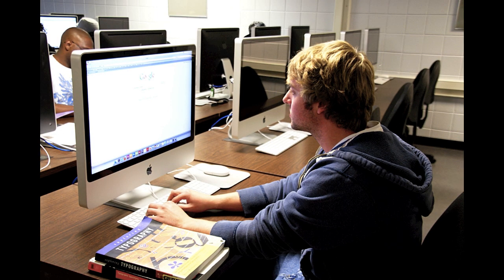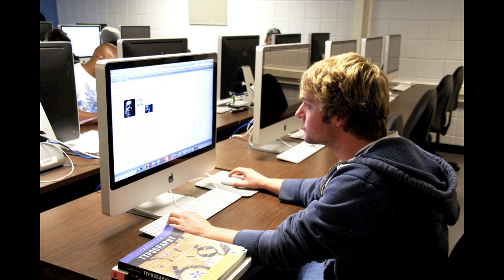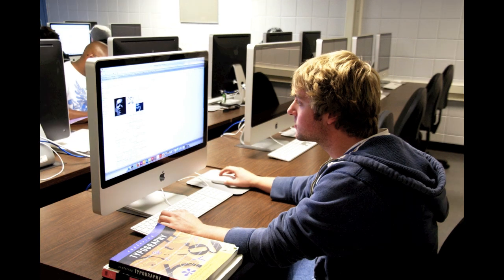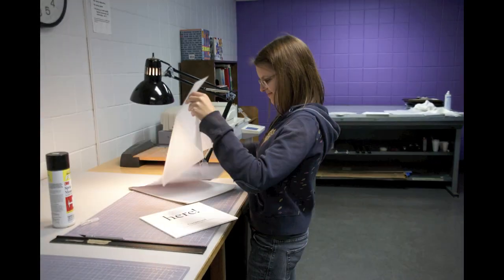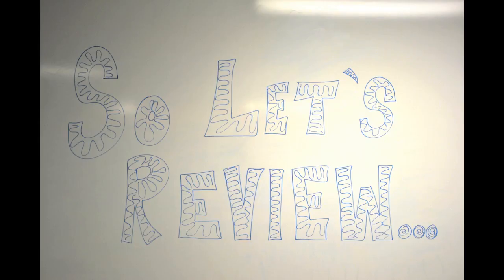The Stages of the Design Process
Hey there! Thanks for checking out my video, and I hope you enjoyed it!

Your support will help offset my recent loss of income due to the Coronavirus, and allow me to get better equipment so I can make more videos like this one and others on my channel!

So if any of these options work better for you, that's totally fine. Any and all support is appreciated!

My final project for Client Media class this semester. I'm really starting to like this whole photography/stop motion filming thing.

Intro music: 20th Century FOX Fanfare as performed by the London Symphony Orchestra. The rest of it came stock with iMovie.